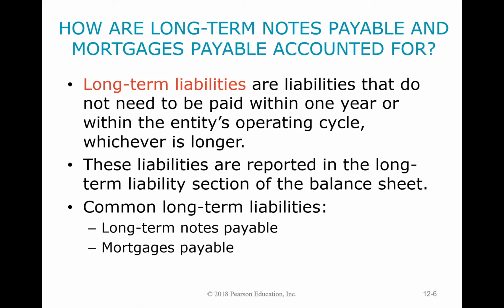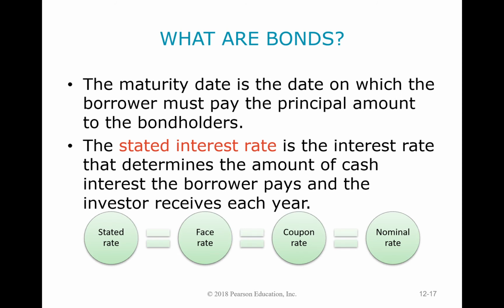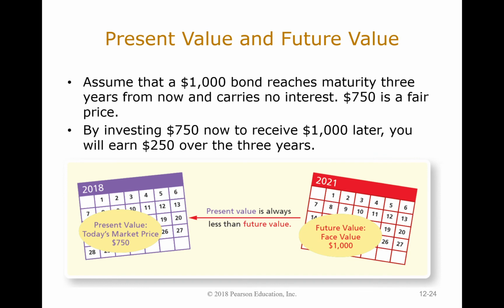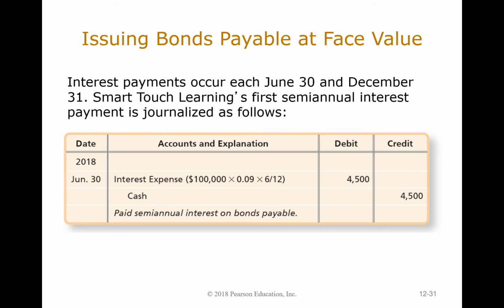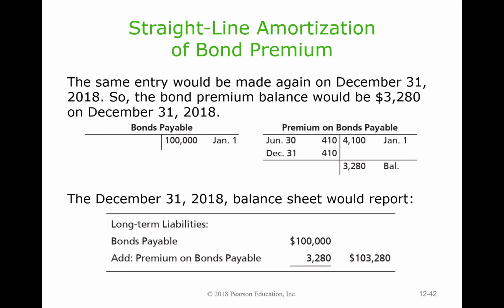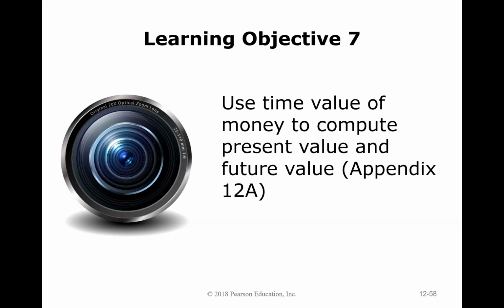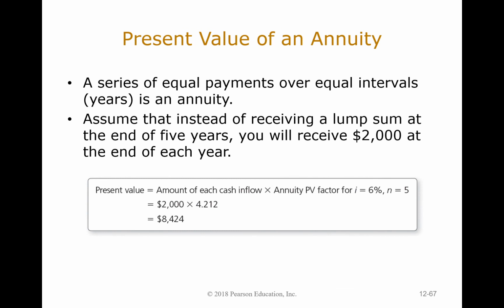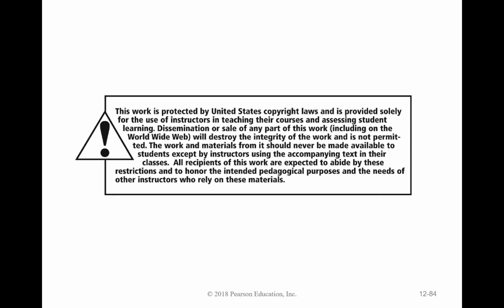Chapter 12 Powerpoint Lecture